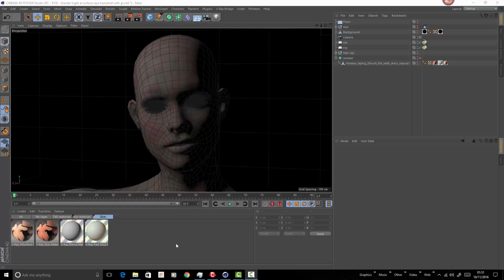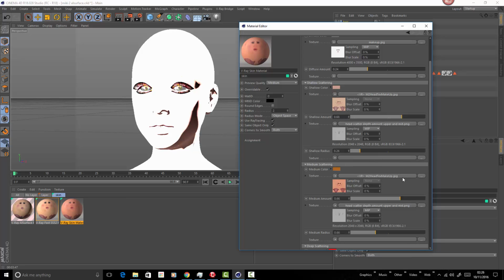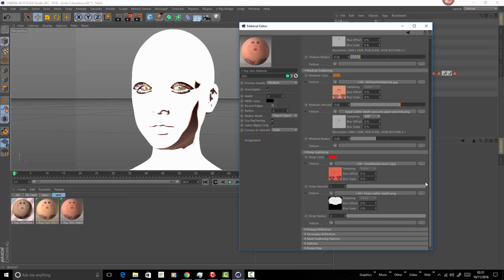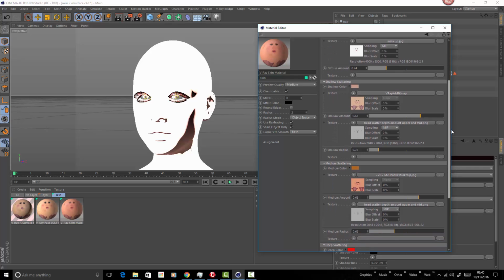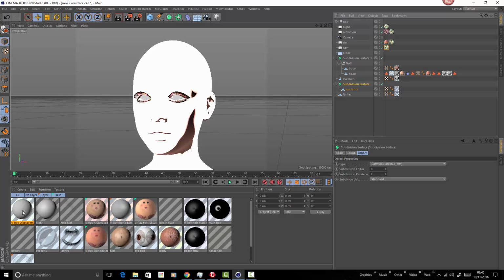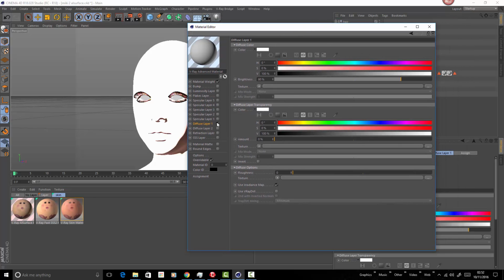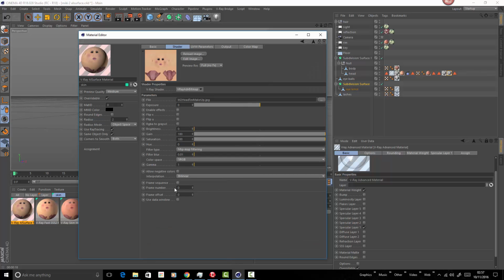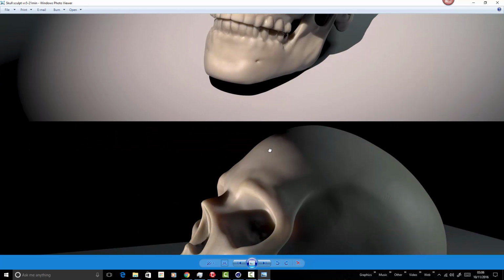Vray 4 c4d skin options